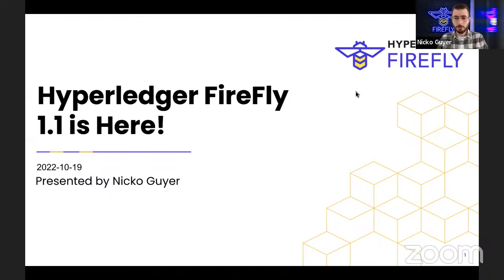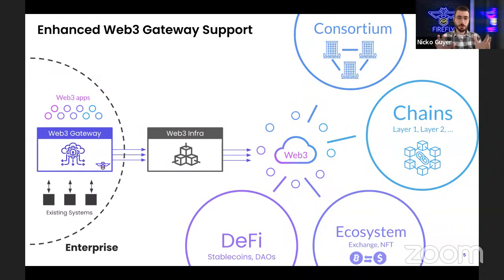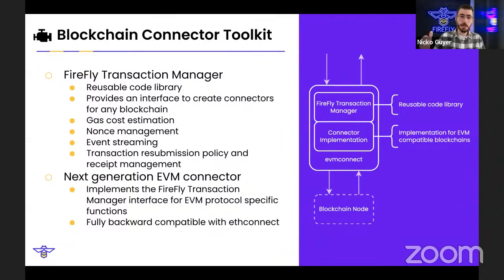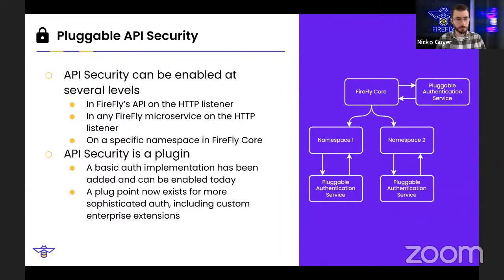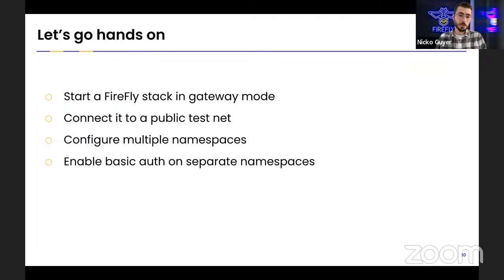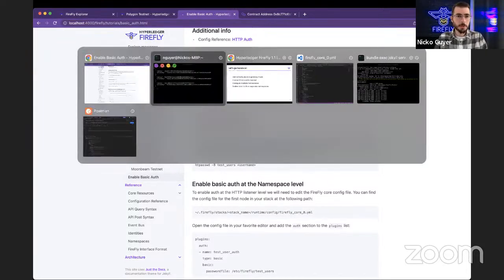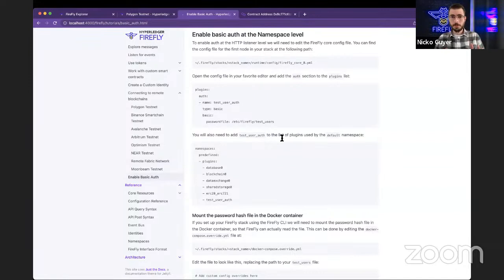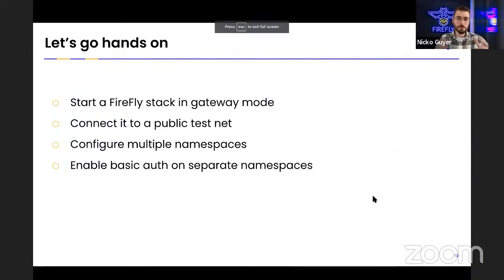Hyperledger FireFly 1.1 is Here!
A virtual meetup hosted by Hyperledger Raleigh on Oct 19, 2022.  At Hyperledger Global Forum, the Hyperledger FireFly community was pleased to announce the release of version 1.1. This release makes it possible for Hyperledger FireFly users to deploy multiple blockchain applications connecting to multiple chains, including leading public blockchains like Ethereum, Polygon, Avalanche, Optimism, BNB Chain, Arbitrum, Moonbeam, Fantom and more.

In this webinar, Nicko Guyer, Hyperledger FireFly maintainer and Community Lead, will take you through the new functionality in 1.1, including:

 * Web3 Gateway Mode: Use Web3 Gateway Mode to connect to public blockchains including Ethereum, Polygon, Avalanche, Optimism, BNB Chain, Arbitrum, Moonbeam, and Fantom.
 * Public Blockchain Support: Leverage new tools to simplify public use cases, including FireFly Transaction Manager, FireFly Signer, and Enhanced Gateway Support.
 * Consortium Mode: Use Consortium Mode to build multi-party business networks where data needs to be agreed to and shared among the group.
 * Multi-tenant Support: Use new namespace isolation to segregate and configure API security, identity broadcasting, on-chain data indexing, and data sharing.
 * Multiple Instances of Plugins: Use several instances of each type of plugin in a single FireFly node.
 * Pluggable API Security: Enable API Security at several levels and on any service or namespace.

And join the conversation on the FireFly channels on Hyperledger's Discord server